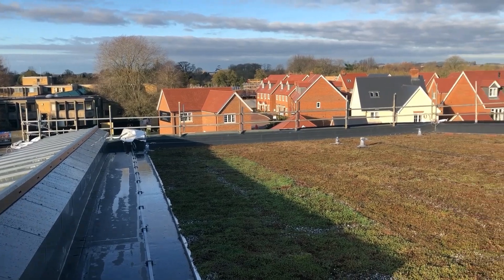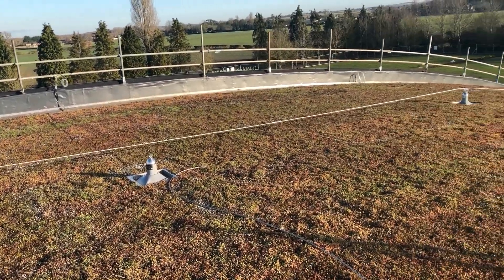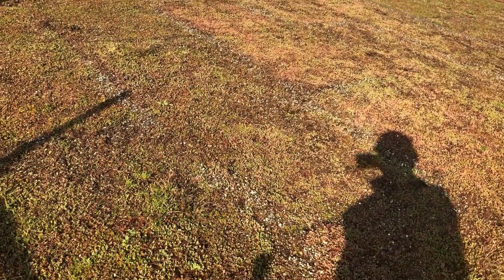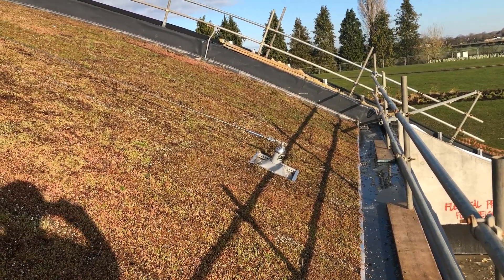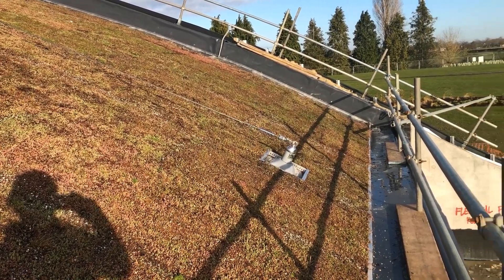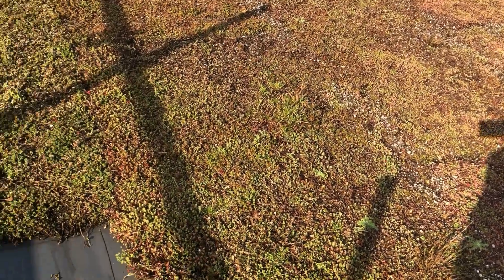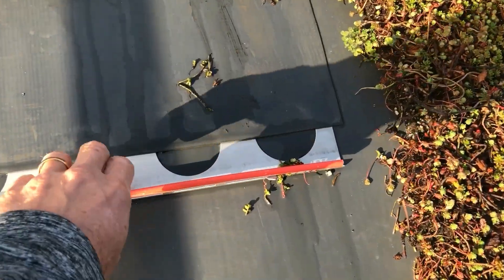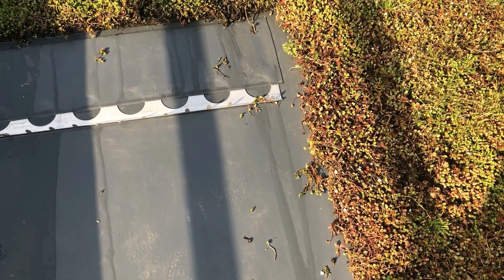On the Roof - The CABI Building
Green roof Product Manager, Chris Roddick, takes us onto the roof of the Centre of Agriculture & Bio-sciences International building in Wallingford, a new build project using Bauder's single ply thermofol waterproofing system with Bauder's lightweight XF301 sedum blanket.